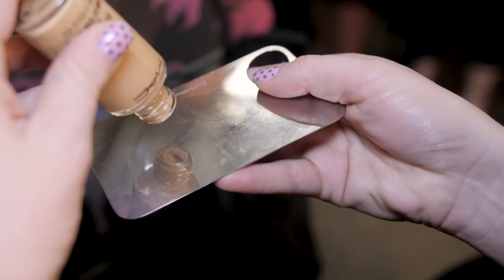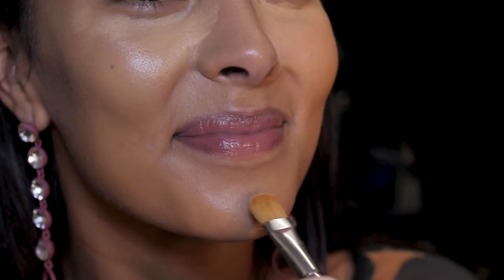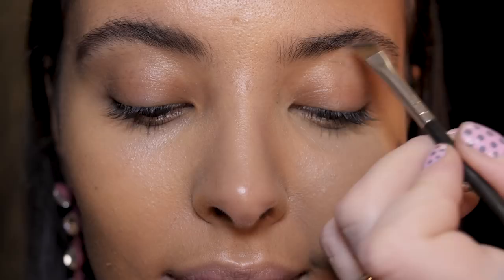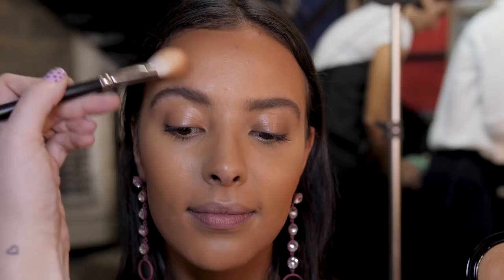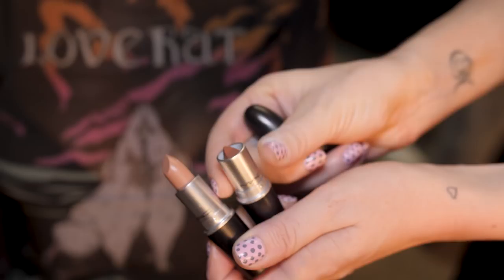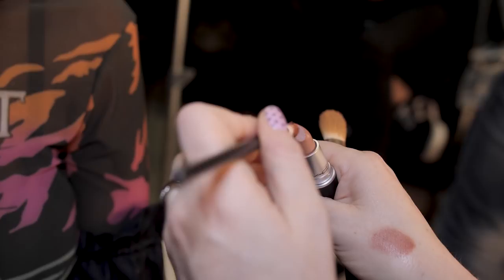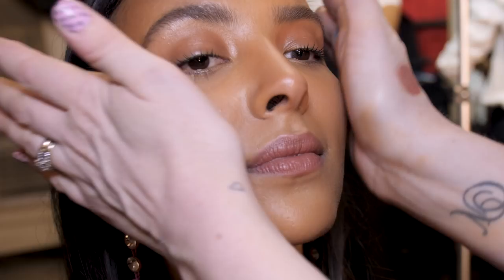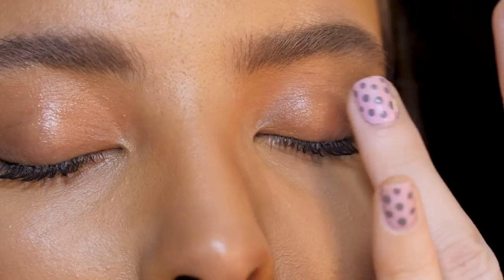Get The LFW Look: Mary Katrantzou SS18 I MAC Cosmetics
For Mary Katrantzou’s colour-loving and perfectly patterned Spring 2018 show, Estée Lauder UK Makeup Ambassador Lynsey Alexander complemented the bold and bright collection by emphasizing models’ natural features. Learn how to recreate the understated yet polished look as M·A·C Senior Artist Nicole Thompson demonstrates the runway to real life how-to on influencer Maya Jama!